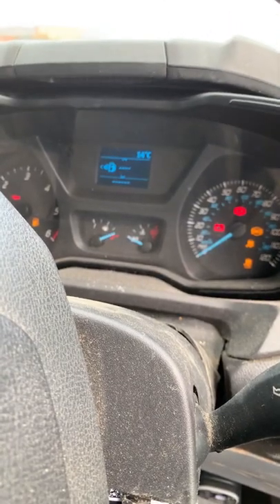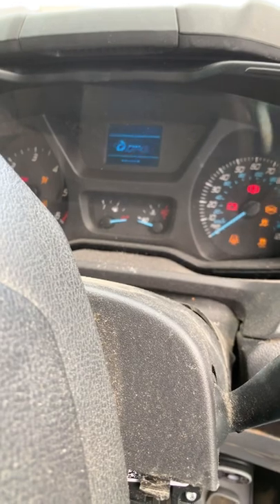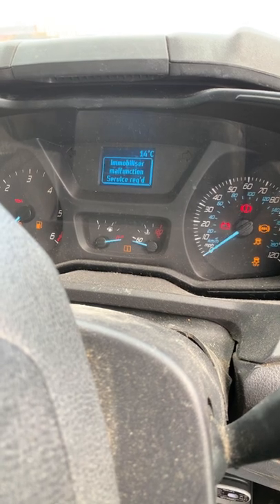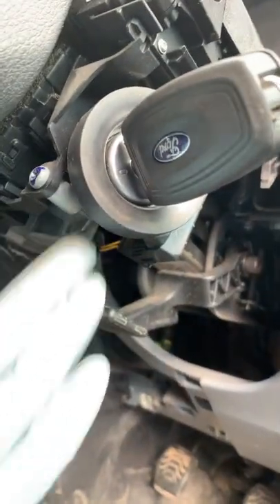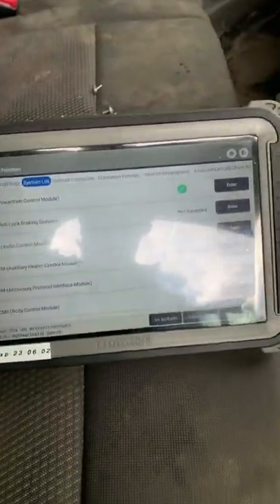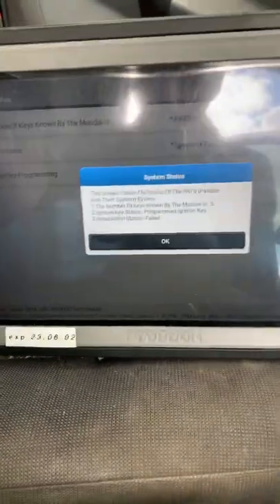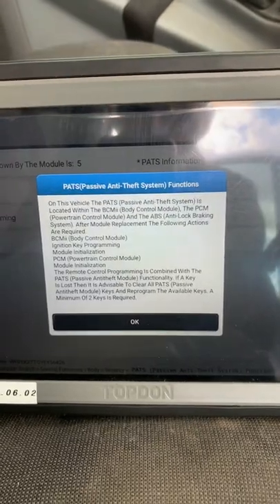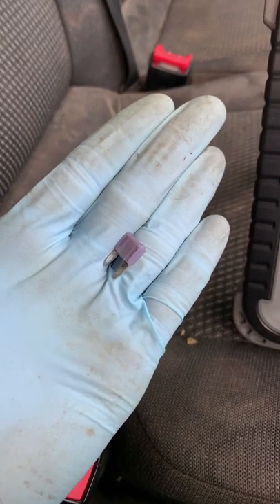FORD TRANSIT 2014 - Immobiliser active - No crank no start… Not what you would expect